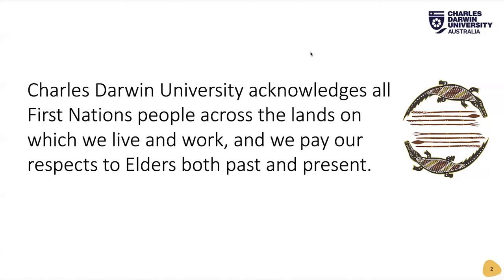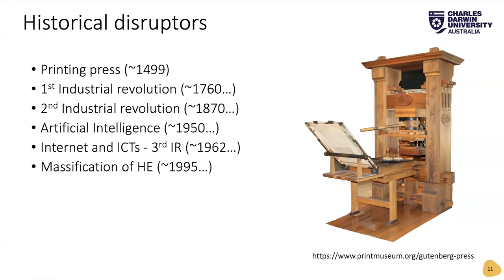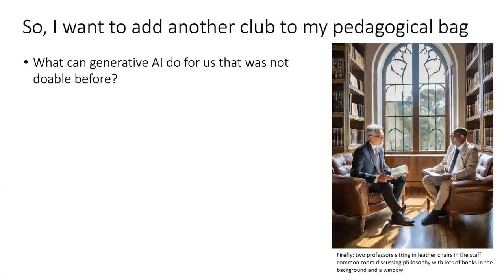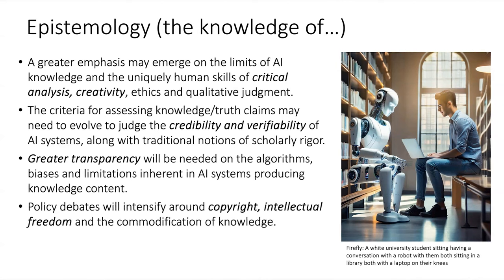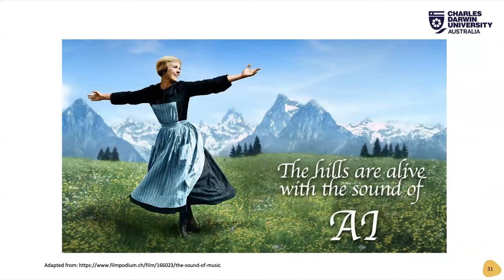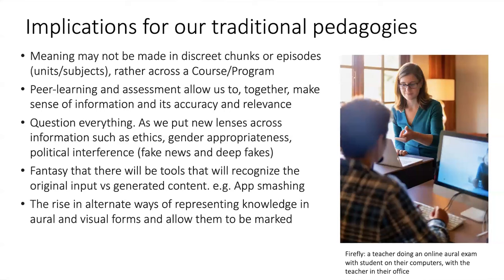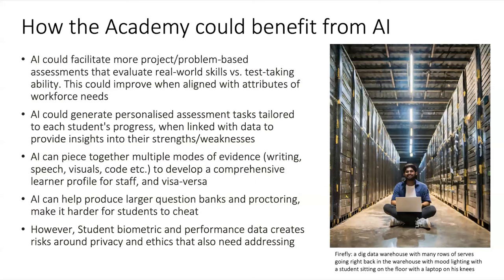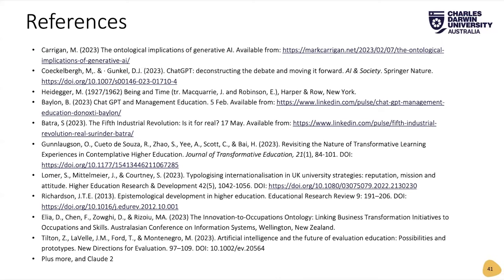New Pedagogies that are music to our ears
This presentation was first given at the ACODE 90 Workshop entitled 'The hills are alive with the sound of AI, and new pedagogies that are music to our ears.'

While generative AI is both a positive and negative disruptive technology in technology enhanced learning and learning more broadly, it has stimulated many debates, opinion pieces, webinars, and research investigations over the last 12 months. And it has only been 12 months. What it has led to is a very positive reflection on the way we conceive the nexus between technology and pedagogy.

Generative AI, as a machine learning tool that is used to autonomously create original content, has the potential to boost productivity in learning and teaching in many ways. To:
- Automate manual and repetitive tasks
- Enhancing research and knowledge development
- Improve lesson planning and teaching material development
- Addressing academic integrity, through authentic assessment
- Personalised learning pathways and experiences
- Academic tutelage and support

While generative AI has the potential to be a critical enabler of future institutional success, it is essential that we make it possible for new pedagogies to arise that lead to better employability options for our students. So, we will discuss how educators and students can work together to ensure that generative AI tools are used effectively and ethically towards productive learning and teaching.